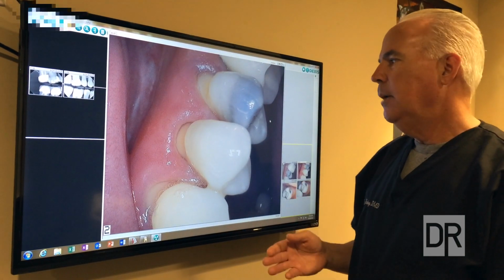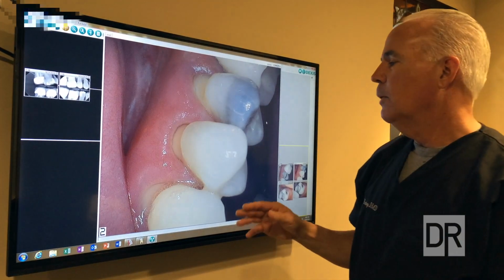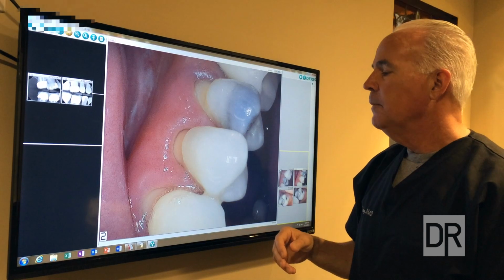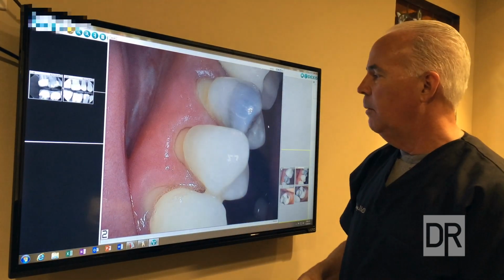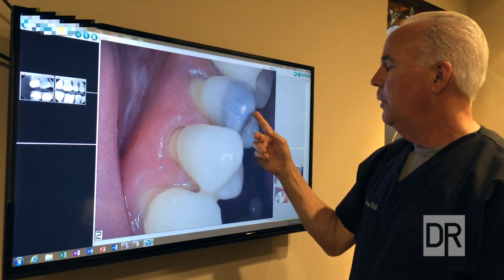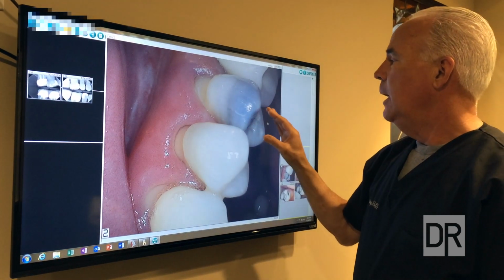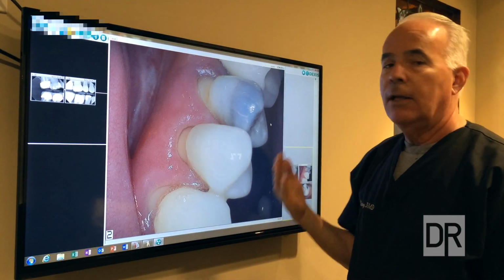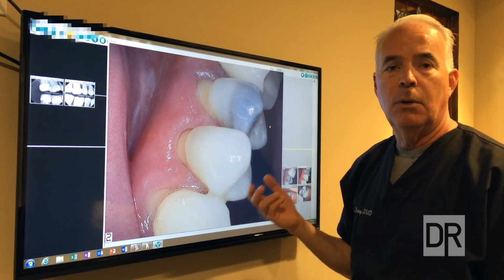Case Study - Receding Gums and Silver Fillings, by Dana Rockey, Newport Beach Integrative Dentist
Case Study - Receding Gums and Silver Fillings by Newport Beach dentist, Dr. Dana Rockey, DMD.

Some dentists surprisingly still use dental amalgam, the material used to fill cavities for over 150 years today. Fillings made with amalgam, also are known as silver fillings, have been a subject of concern because amalgam contains mercury. Actually, amalgam is made from a combination of metals including silver, mercury, tin and copper. In some cases, there may even be small amounts of zinc, indium or palladium that are used in silver fillings...

Transcript:
Hi this is Dana Rockey and I wanted to share a case that came in to our office and had been going to a dentist for quite some time. They had too many questions regarding their teeth and they were looking for some answers (that they weren’t getting); and looking for some education as to what was going on. They were dissatisfied somewhere else (with another dentist). So they came to my office; and what we do, as you can see, is take x-ray pictures. Here in our office we take what I call, inter-oral camera pictures also. And so part of our job, or I should say, most of our job is to Most of our job in the office is education; and in this particular case, that is exactly what this patient was looking for, and to understand the concerns that they had. They were concerned about two things. They were concerned about the grooves along the gum lines here along the teeth. It took a while to educate the patient, in to showing them that what really was going on is that a toothbrush was actually cutting into the side of the tooth here. And so it takes a little while to explain to them why that happened, what recession of gum tissue and exposure of the root, and then of course the toothbrush doing the final cutting in to that. Here we like to fill those in with white filling material and make those blend in: a) to protect the nerve that’s in side of the tooth, b) aesthetically, make that look different, and c) hopefully getting some strengthening from the filling too, after we’ve fixed the cut in the tooth. So we can fix that; she had been wanting to know about that, and really, what drove her in to the office was this dark tooth that her previous dentist didn’t want to work on, or didn’t seem to indicate was an issue. So we took photographs, as you know, and x-rays and they had a large silver filling on the inside that had been there for many, many, many years, and the blue-gray color here as it turned out was cavity. So here we have a very old filling that’s in the tooth and we have a lot of leaking going on around the filling that’s in the tooth because the filling was no longer sealing and back bacteria was able to get underneath there; decay had started extensively under this cusp, and of course when she smiled she could actually see this tooth. In this particular case, with a large silver filling here and a great portion of this cusp on the outside being undermined with cavity and unfortunately had to be removed, and this cut along the gum line I recommended putting a crown on the tooth because that would be the solution to cover all the problems, strengthen the tooth, protect the nerve inside the tooth, and satisfy her requirement, that no longer when she smiled she’d have a dark tooth to look at. So in this particular case finances was not an issue, it was simply a lack of education, she didn’t understand what was going on with her  teeth and wanted answers and apparently we satisfied that here in our office. Using the tools that we have now with digital radiographs and digital inter-oral photos its just the best thing that we are able to educate our patients, show them what’s really going on, and help them make the decision as to what’s best for the tooth. Thanks again for watching.

To learn more about Dr. Dana Rockey's wellness approach to dental care, his oral-systemic discipline and his focus on healthy nutrition,